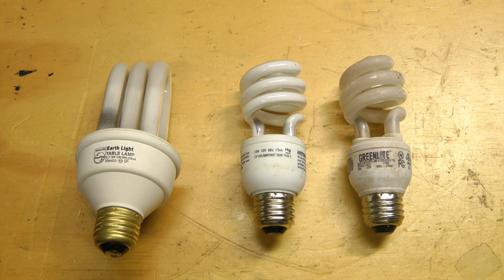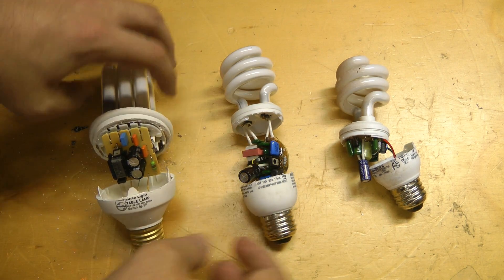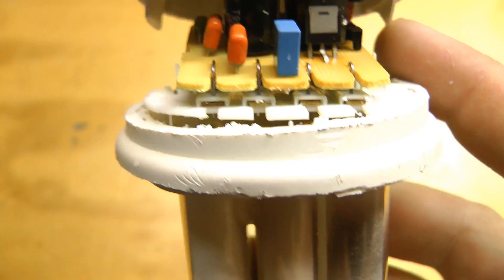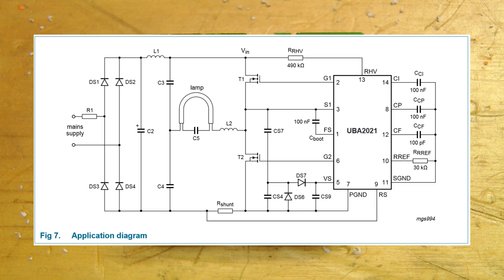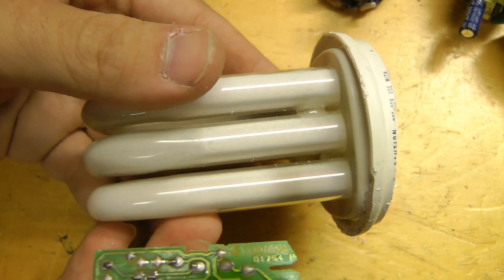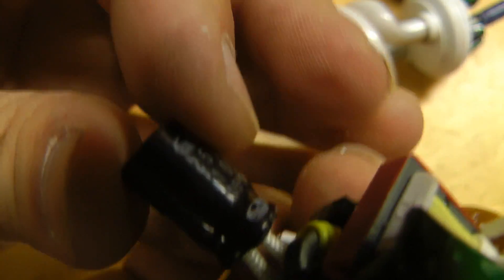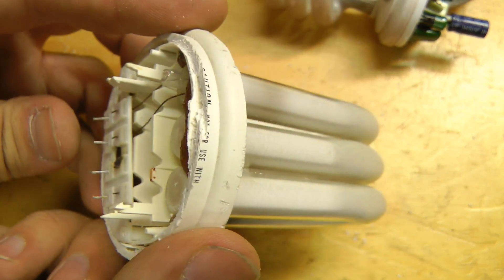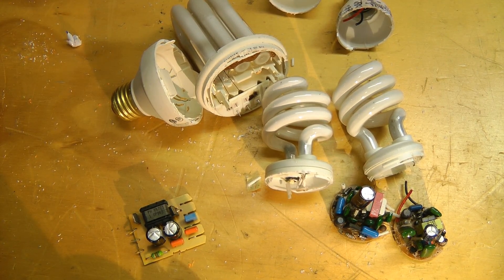Compact fluorescent lamps - then and now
A look at how CFLs have changed from the early 2000s to now.